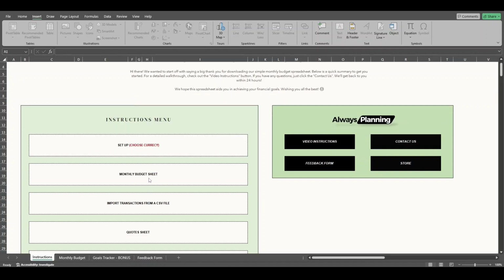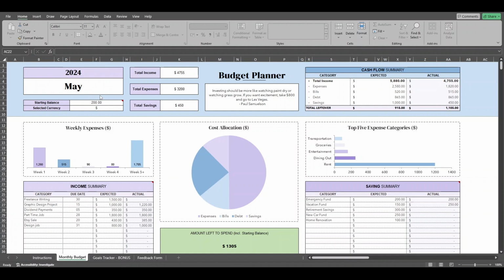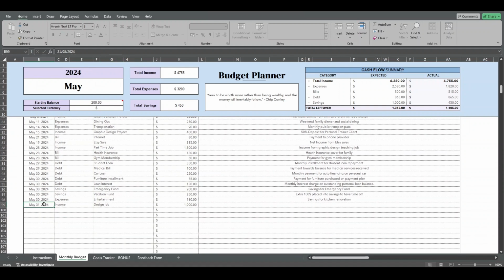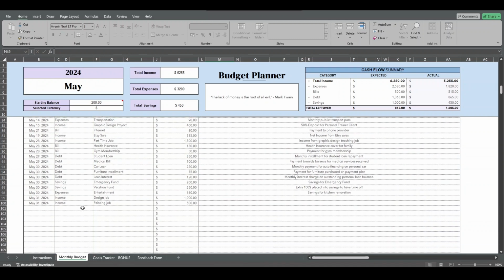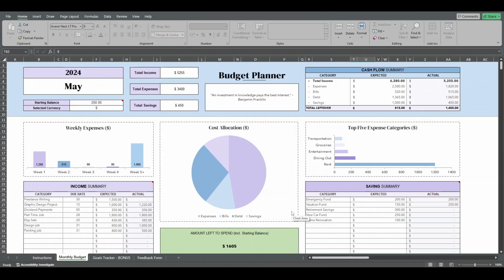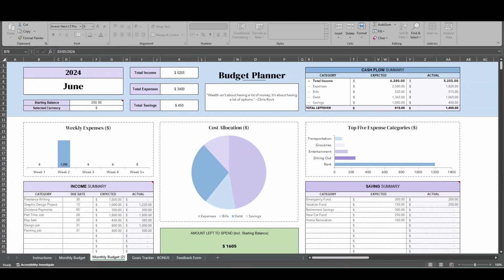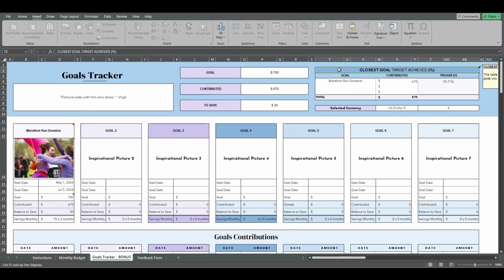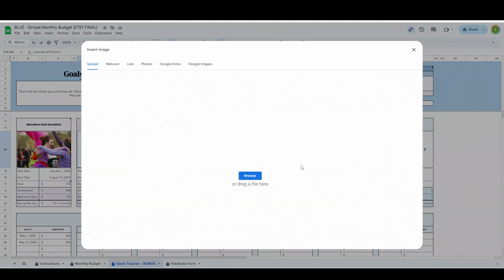Simple Monthly Budgeting Spreadsheet | Excel & Google Sheets - Always Planning Spreadsheets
👋 Welcome to our tutorial on the Always Planning - – Simple Monthly Budgeting Sheet for Excel and Google Sheets. We're here to help you get your finances in order with ease and motivation!

Simple Budget Spreadsheet for Google and Excel:
✨ Blue/Purple Themed Monthly Budget Spreadsheet (More colours on our Etsy Store)
📅 Monthly Budget Sheet: Easily track income, expenses, bills, debts, and savings goals.
🌈 Inspirational Quotes on Main Page: Start your financial journey with motivational quotes.
💖 FREE BONUS - Goals Tracker: Monitor your goals contributions and set savings goals.

Timestamps:
0:00 Introduction to the Simple Monthly Spreadsheet
0:30 The Instructions Tab
1:05 Selecting your local Currency
1:33 Setting up your Dates and Savings Balance
2:18 Understanding the Simple Monthly Dashboard
3:15  Setting up the Spreadsheet
7:20 Understanding the Graphs
7:58 Top tips: before starting; our protected cells, notes across the sells, and duplicating the tabs
10:26 Setting up your Goals Tracker
12:45 Feedback Forms

Thanks for being a part of the AP Community! We can’t wait to see how these budget sheets help you achieve your financial goals. Let’s get organized and make budgeting a breeze! 🌟